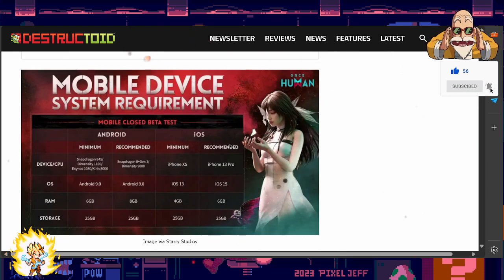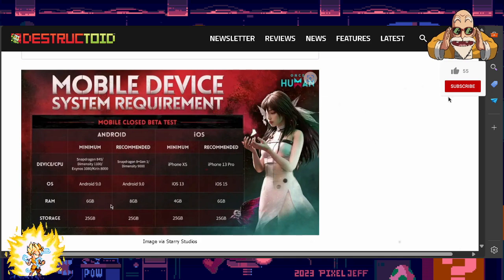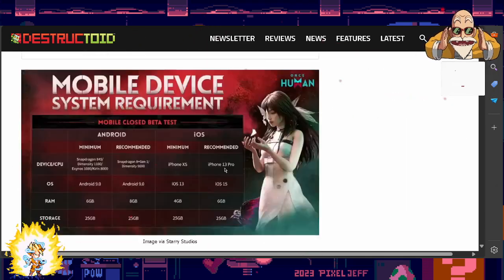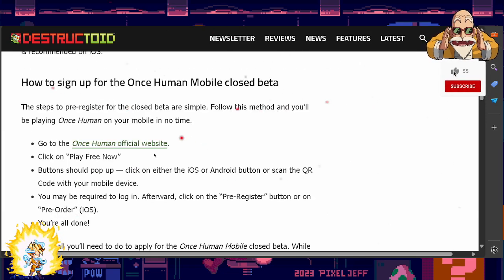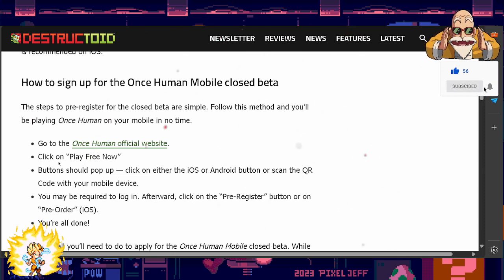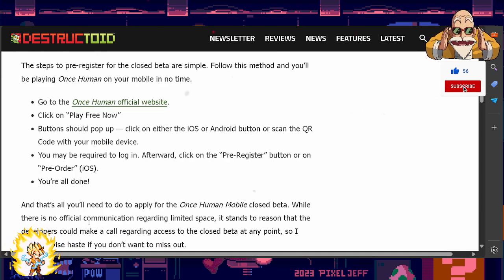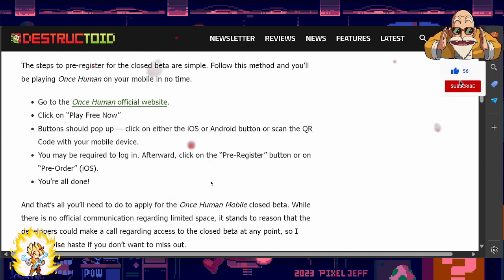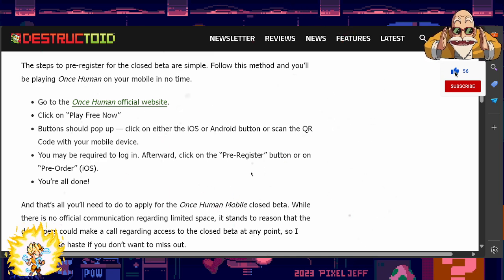how to play Once Human Mobile also requirements